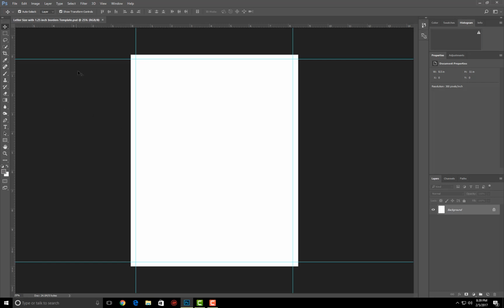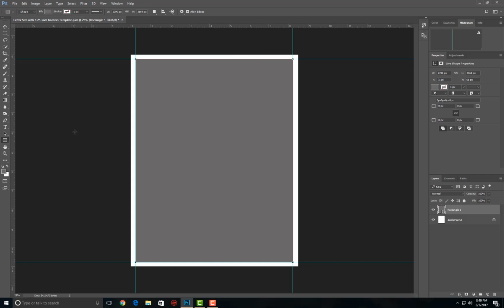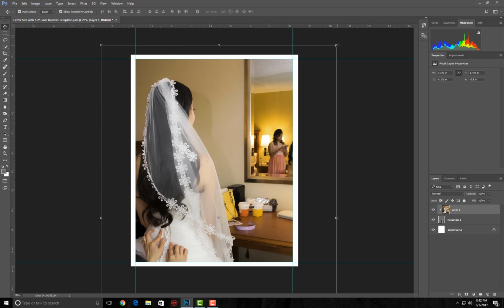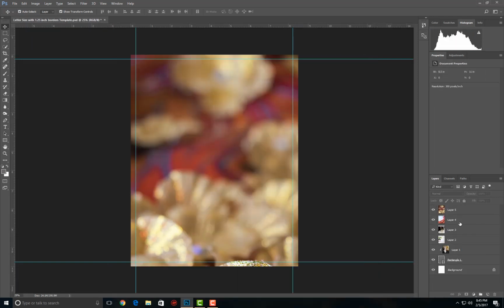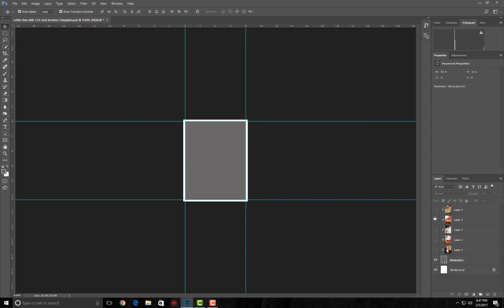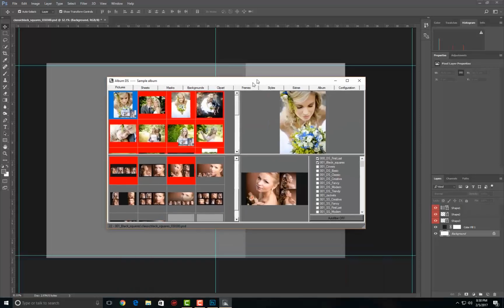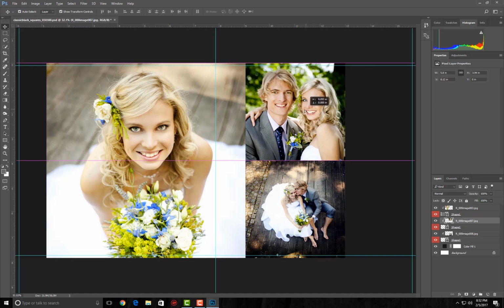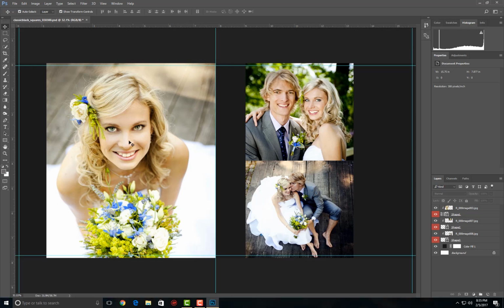Photoshop Template Tutorial | Drop Images Instantly!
jtoolman.netlify.app/

Hello there! Jose Rodriguez here to show you how to create a Photoshop photo template. This tutorial will help you learn how to use Photoshop effectively, especially for beginners looking to make a photo collage in Photoshop. I'll guide you through the steps to make a custom template with a quarter-inch border, perfect for arranging your images. jtoolman.netlify.app/